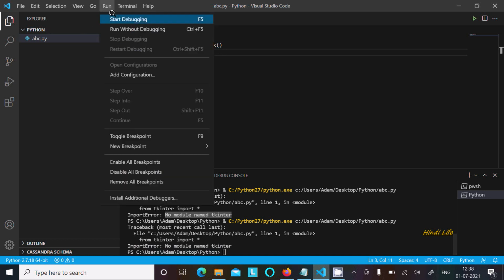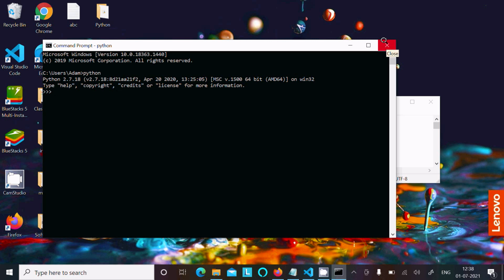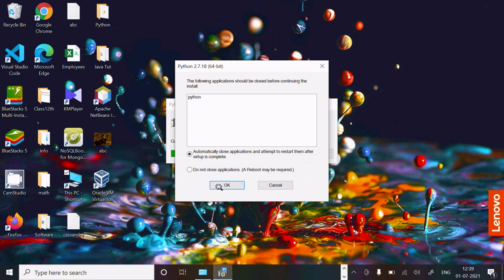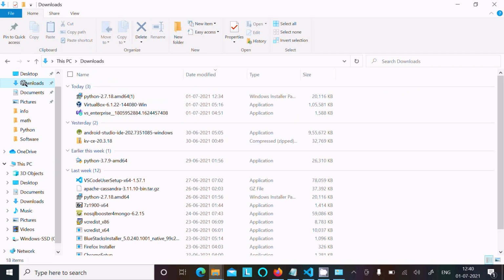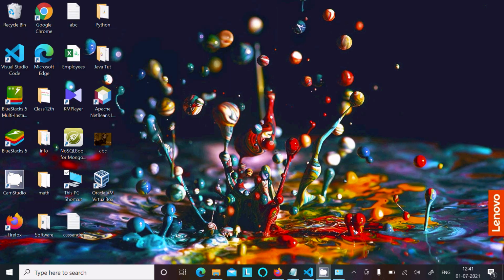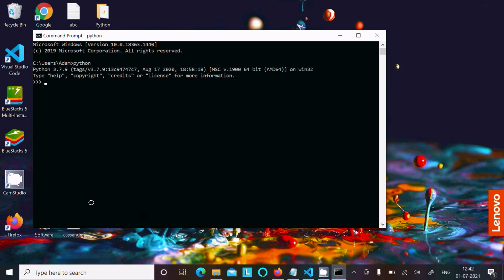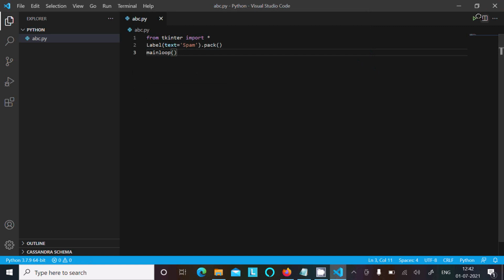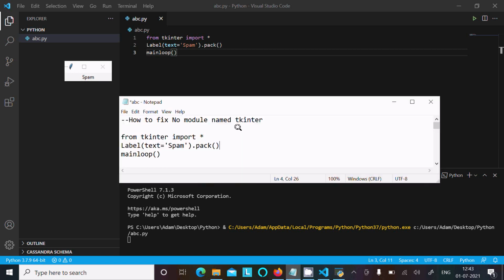How to fix no module named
no module named tkinter ubuntu

no module named 'tkmessagebox'

no module named 'tkinter pycharm

no module named 'tkinter' anaconda

no module named 'tkinter' jupyter

modulenotfounderror: no module named 'tkinter in termux

no module named tkinter mac

from tkinter import * importerror: no module named tkinter